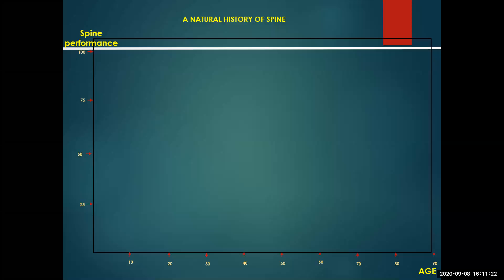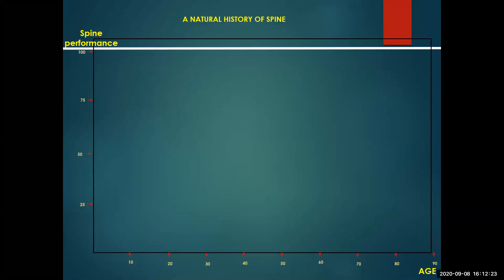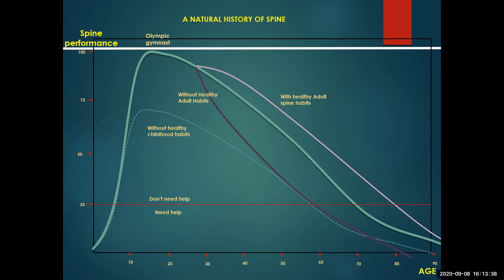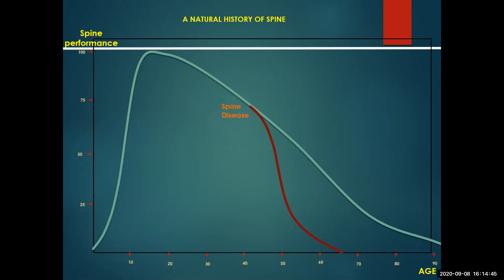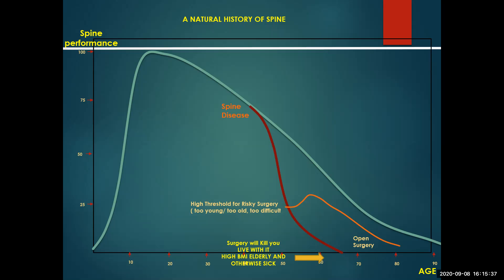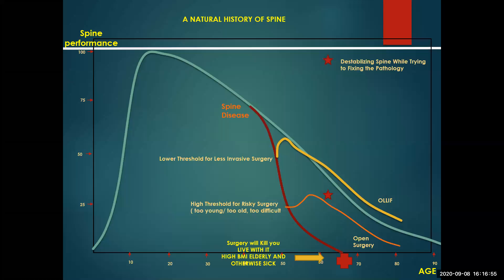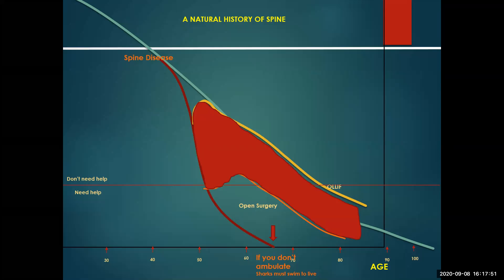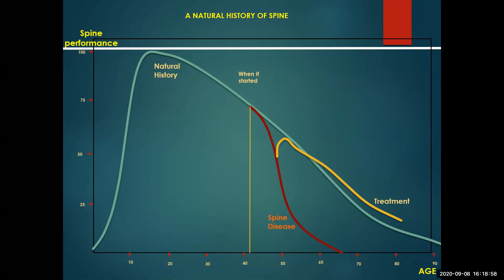A natural history of spine